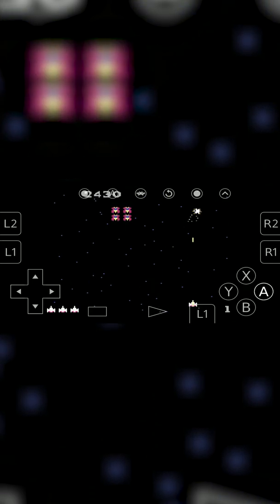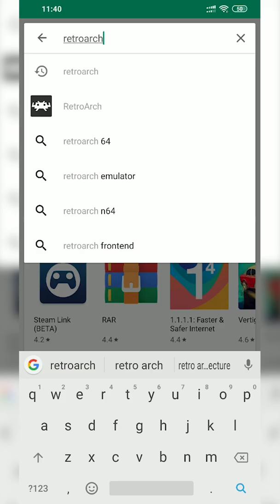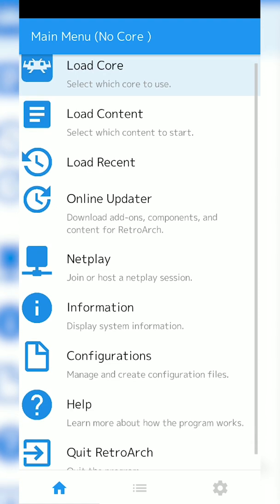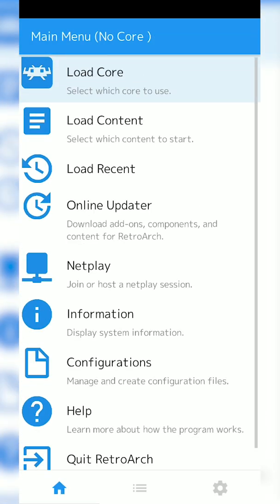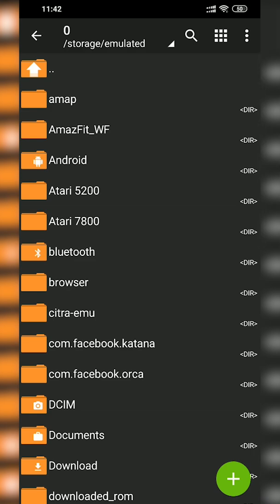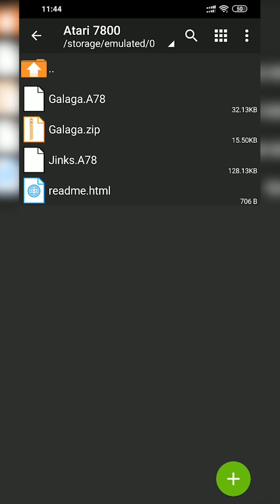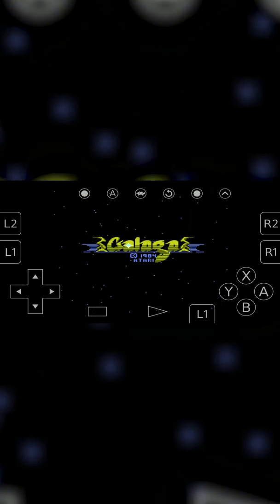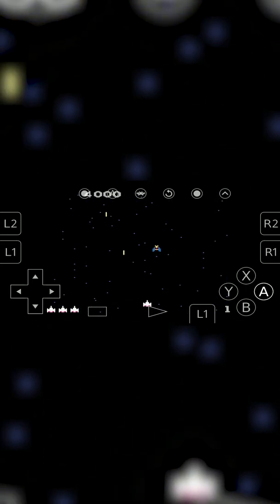How to Play Atari 7800 Games on Android! Atari 7800 on Endroid! Atari 7800 Android Emualtor!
Hey guys my name is Scoby and in today's video, I am going to be showing you how to play Atari 7800 games on Android!

Lapop specs:

- CPU: I5-7600
- GPU: Nvidia GTX1070
- 16gb ram
- 128GB SSD
- 2TB HDD 5400RPM
- 1080p Wide Angle Display

Peripherals
- 2 1080p standard monitors